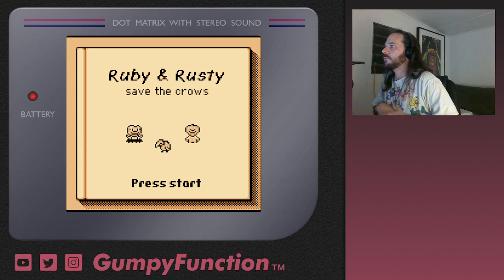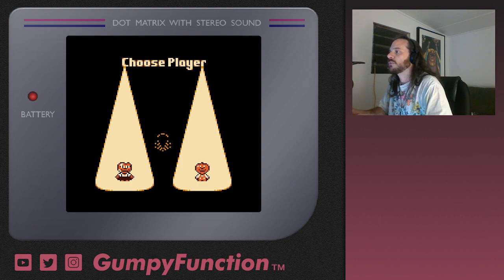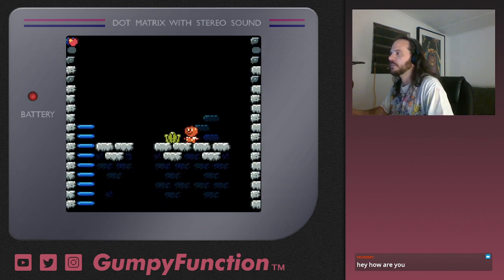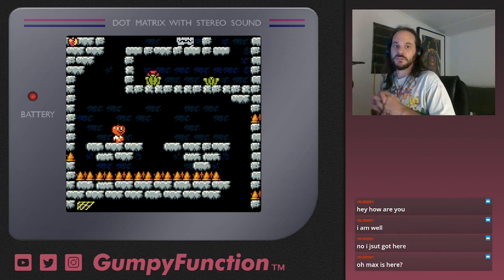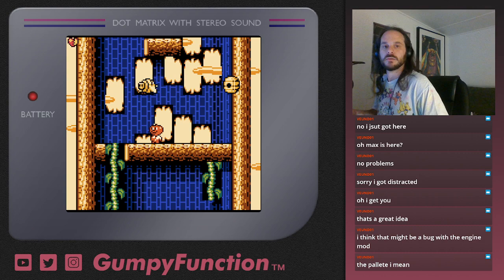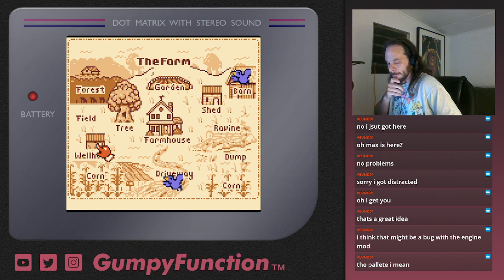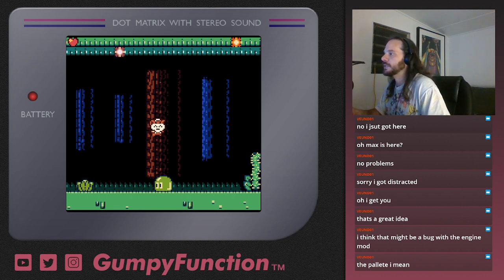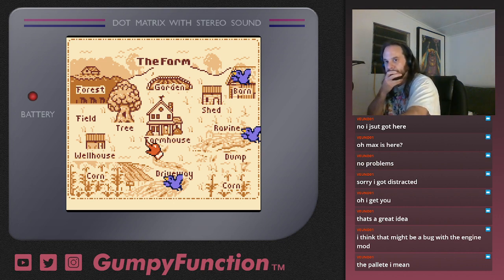Ruby and Rusty Save the Crows v3.0 (GBC) [Let's Play]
I play Max Oaklands Ruby and Rusty Save the Crows v3.0 on GBC and offer some constructive feedback.